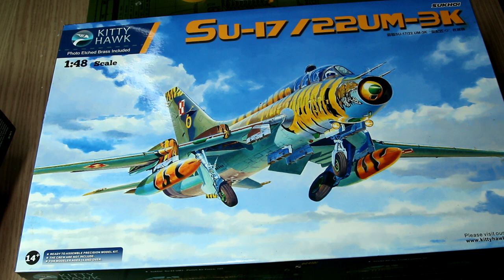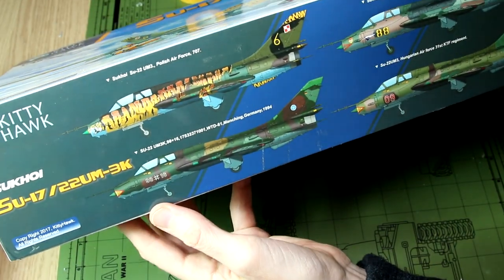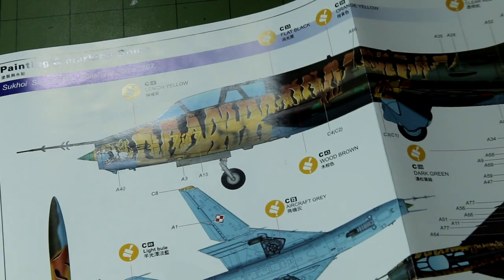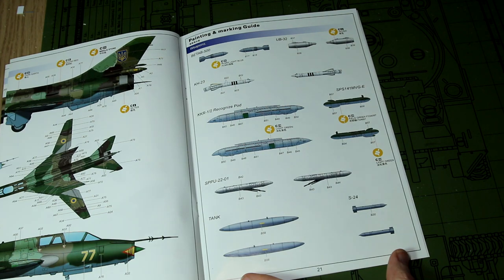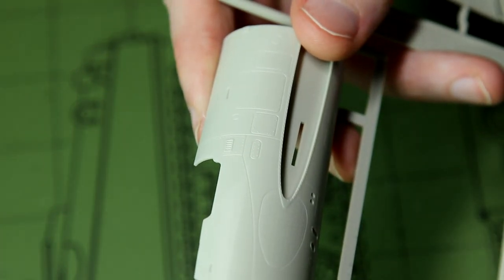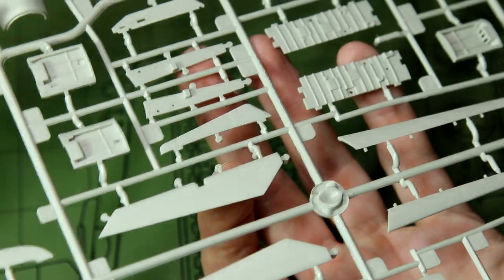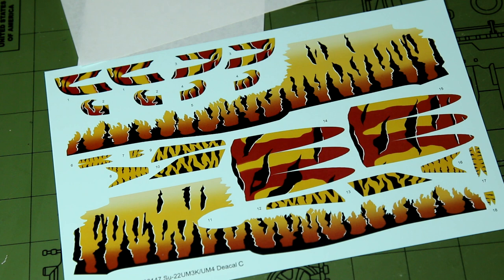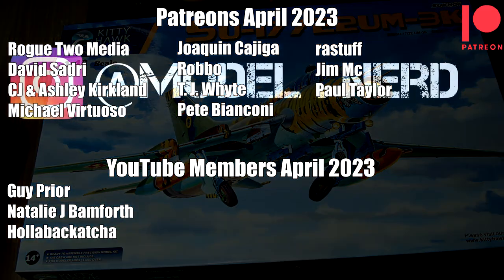Sukhoi Su-17 / 22 UM-3K Fitter - Kittyhawk 1/48 scale model kit review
An in-box preview of the Kittyhawk 1/48 scale Sukhoi Su-17 / 22 UM-3K. The Su-17, Nato code name "Fitter", was produced between 1969 and 1990 and was used throughout the Cold War by the Soviet military, Warsaw Pact countries, and other countries including Libya and Peru. This kit from Kittyhawk includes 6 paint schemes including the Polish "Tiger" scheme seen on the box art.